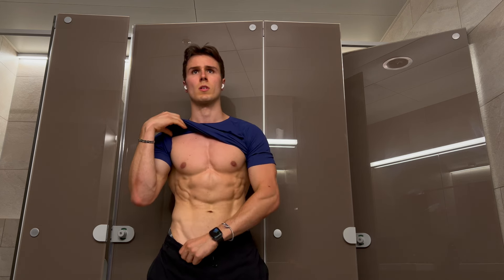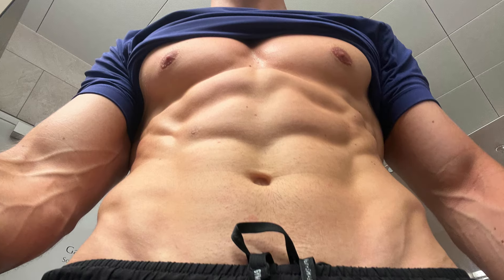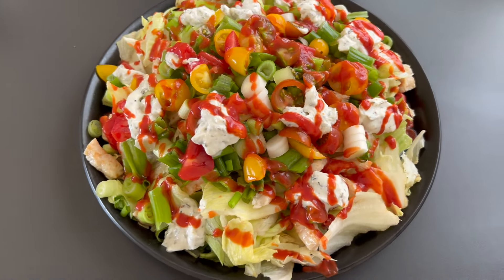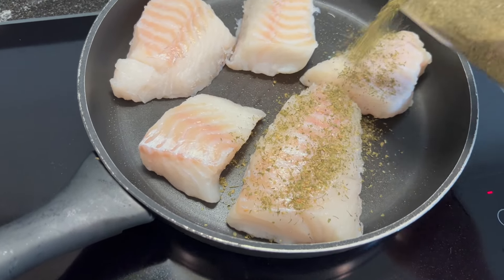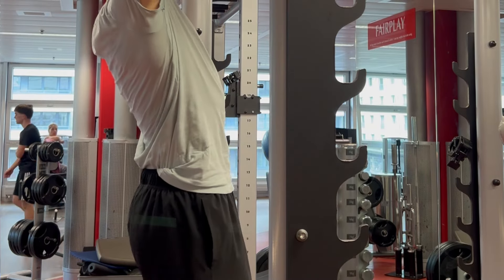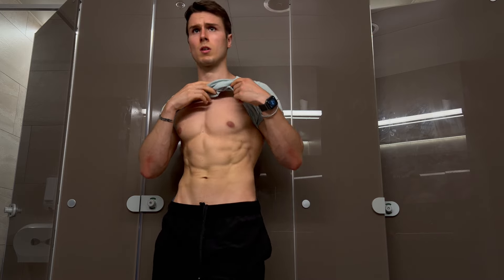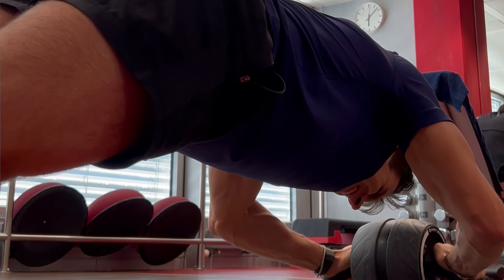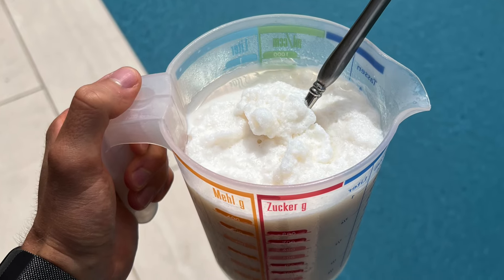Get "Six Pack Abs" The Easy Way!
Simplifying the process of getting six pack abs has been the key for me. I used to struggle a lot with fat loss and getting my abs visible. But since I've started focusing on the basics, I've gotten the best results ever!

In this video I talk about my exact approach that helped me reveal my abs so that you can copy it and get yourself a six pack as well. It doesn't have to be as complicated as you might think - just do the basics right and you will get results!